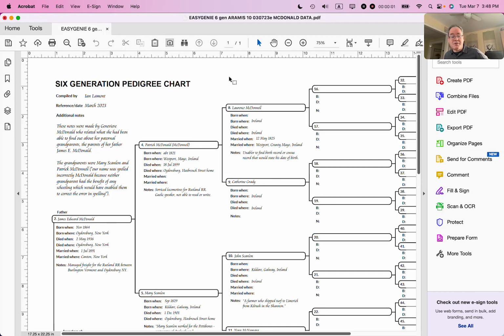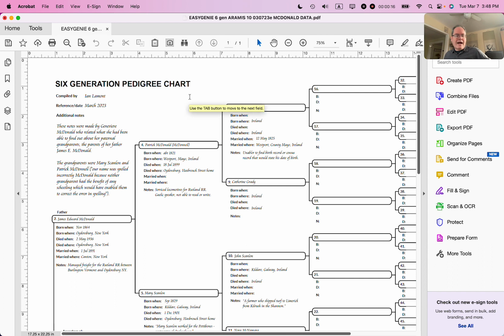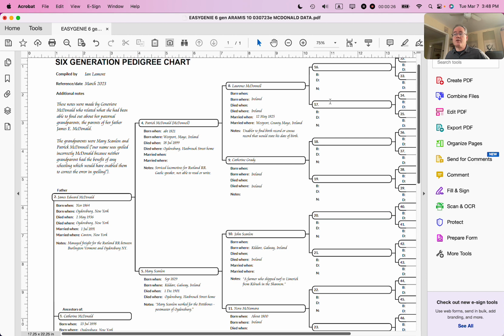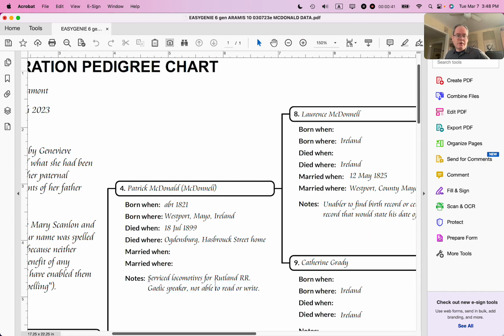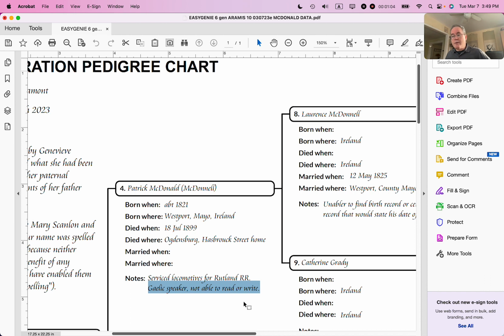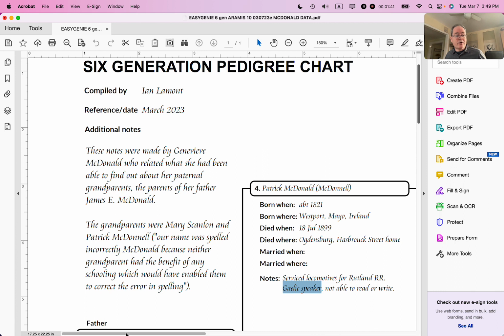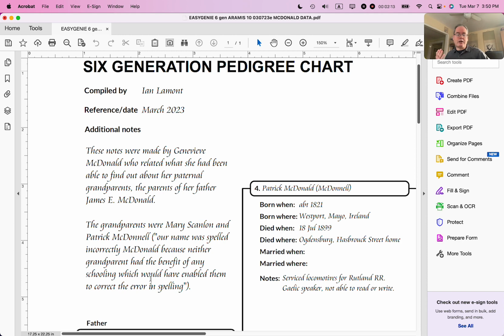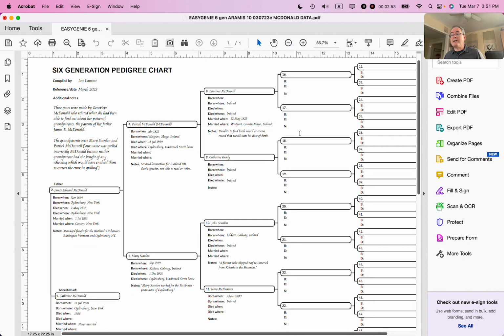What makes this 6-generation genealogy PDF special? It's all about Notes!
An innovation you won't find in any other genealogy worksheet PDF: typable notes. Narrated by EasyGenie founder Ian Lamont.

ABOUT US

GENEALOGY TIPS